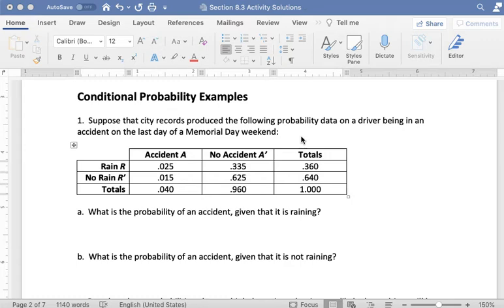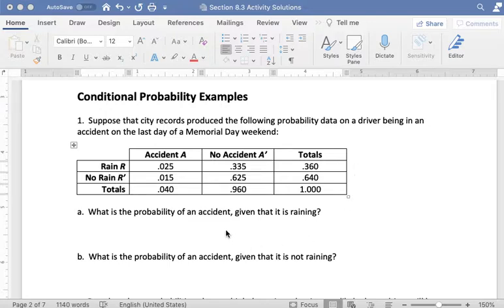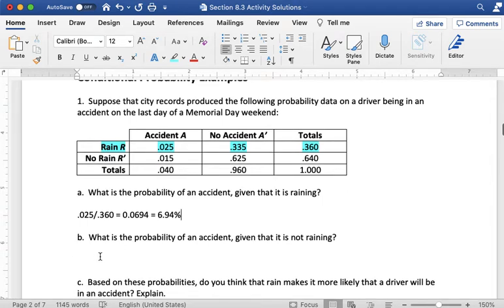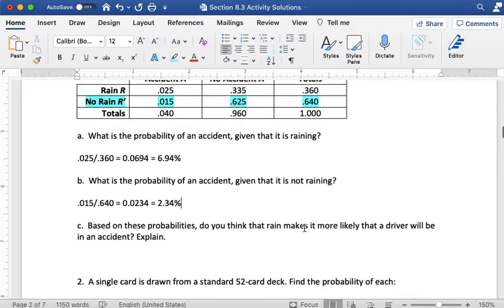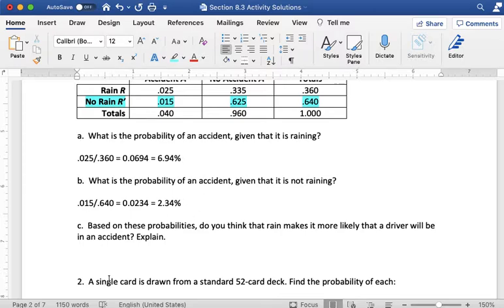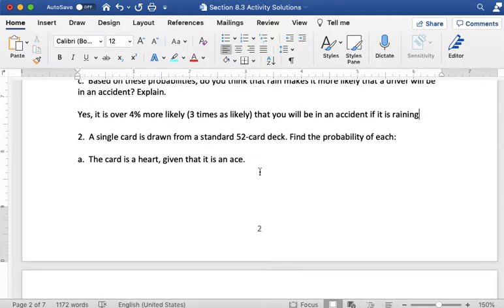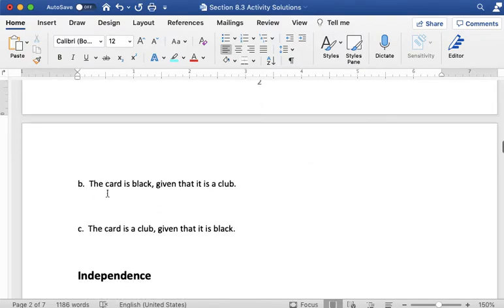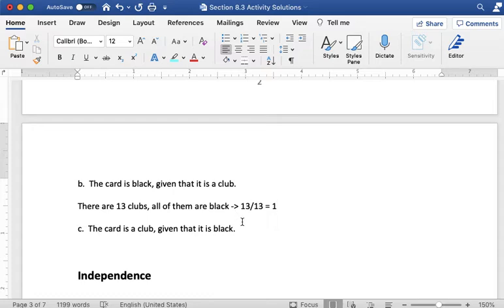Section 8.3 Activity: Conditional Probability Examples